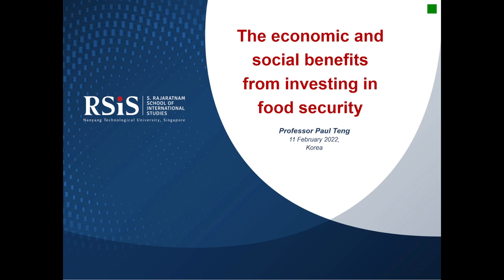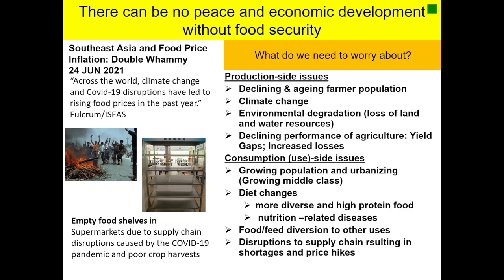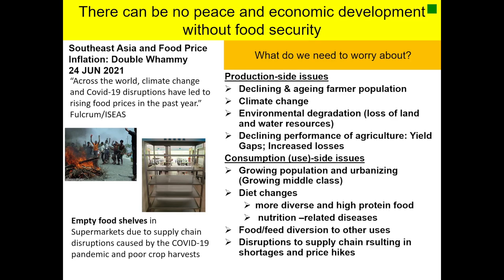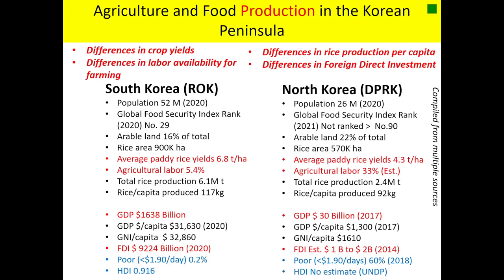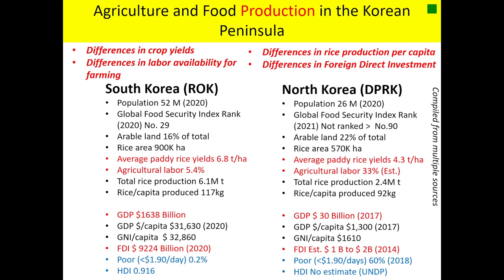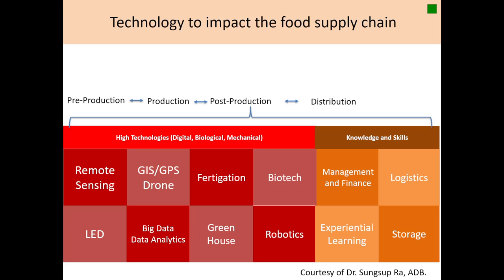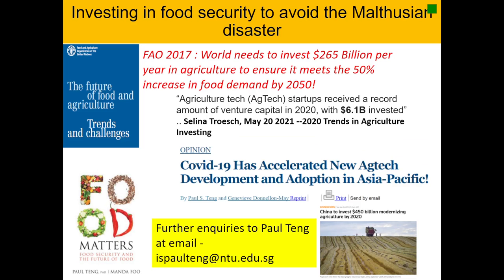Prof. Paul Teng, World Summit 2022, Plenary 4, Part 2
Prof. Paul Teng, RSIS Singapore (Food Security), Singapore